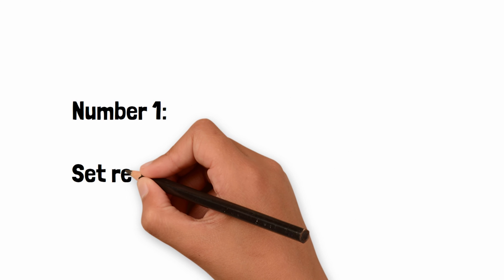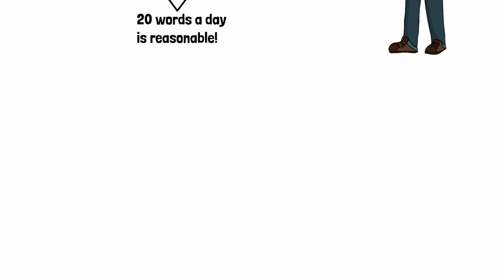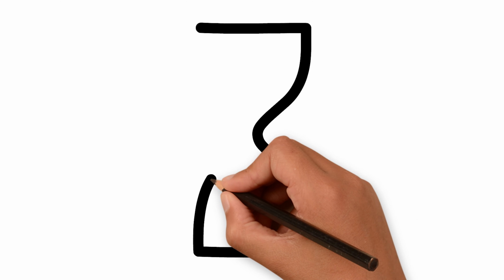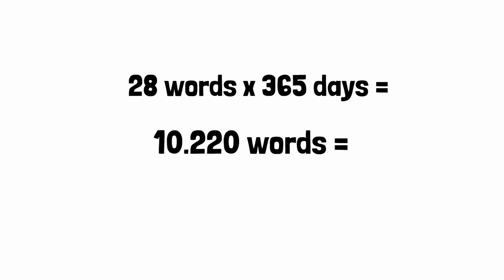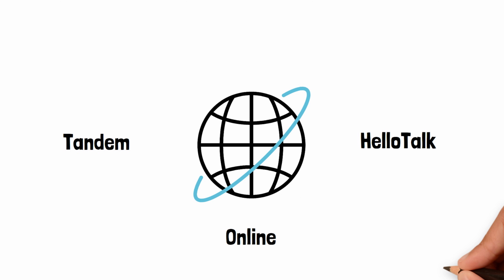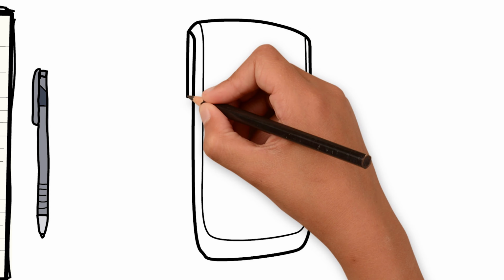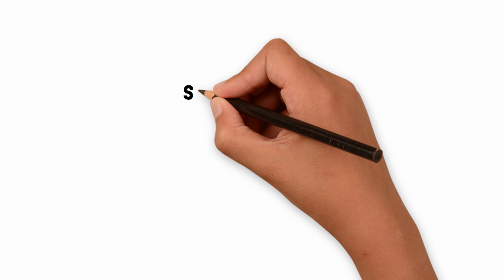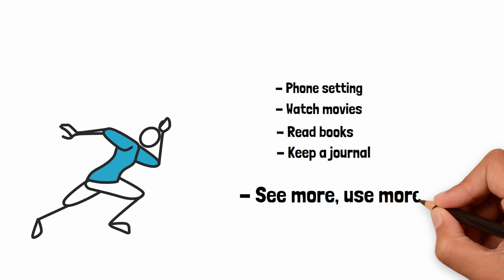How to Learn a Language Fast (5 TIPS)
UNTIL THE NEXT ONE! CIAO